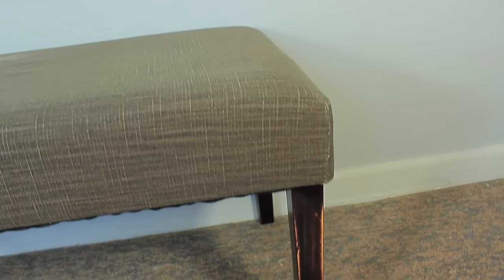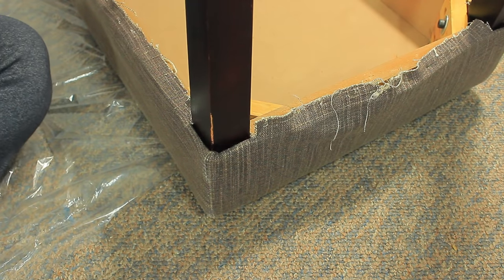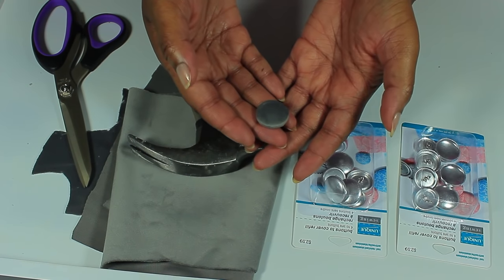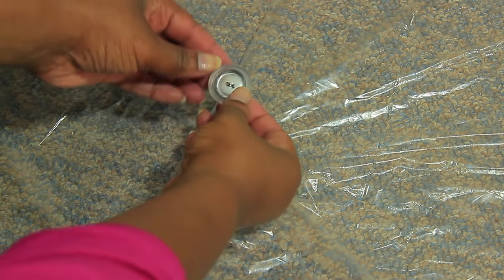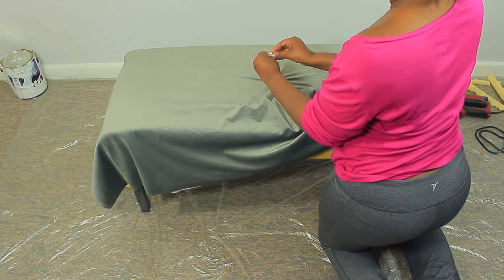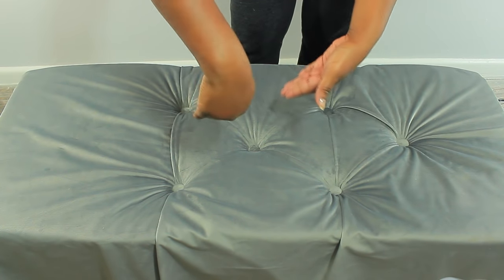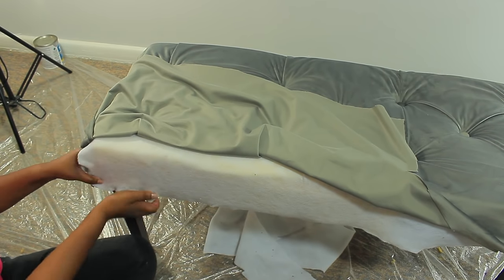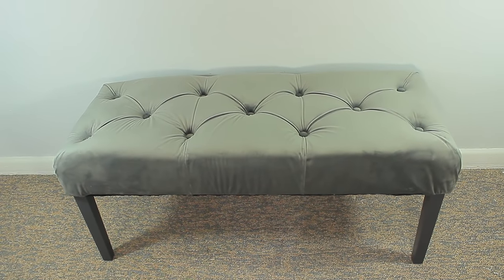DIY Velvet Tufted Bench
I'm reupholstering my hallway/entrance bench into a tufted style using velvet. I bought this bench years ago and it was such a great addition to the hallway. Perfect to sit and pull up those heavy winter boots. I opted for velvet as it is such a lux fabric, but gives a warm and cozy feel.

Note that some tools are optional, especially if you are not doing a tufted style.

Tools

-Sanding Paper

-Paint Brush and Roller

-Pliers

-Scissors

-Sponge

-Staple remover/flat tool

-Screw driver

Ruler/tape measure

-Pen/pencil

-Upholstery Needle
-Upholstery Thread
-Velvet
-Batting